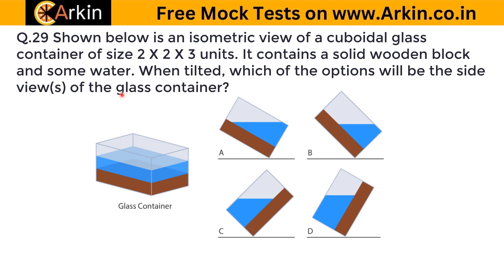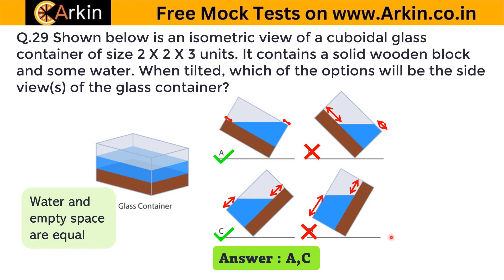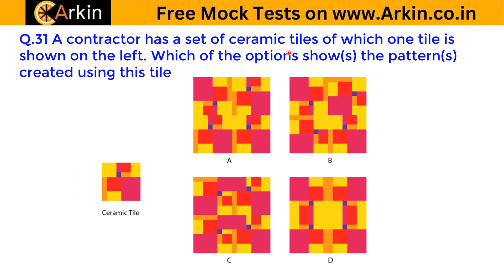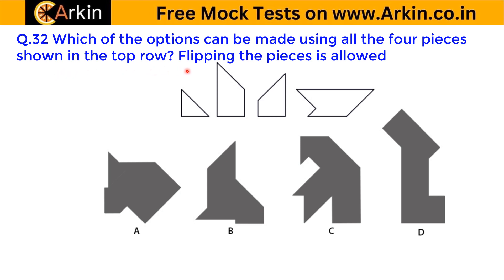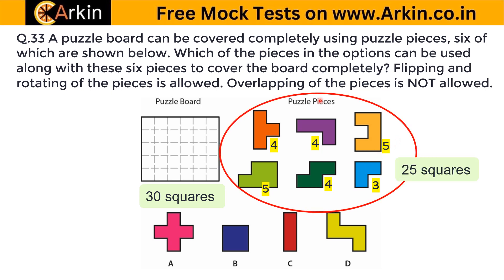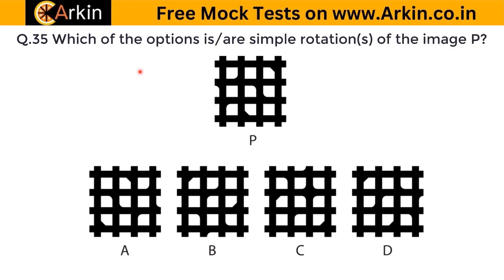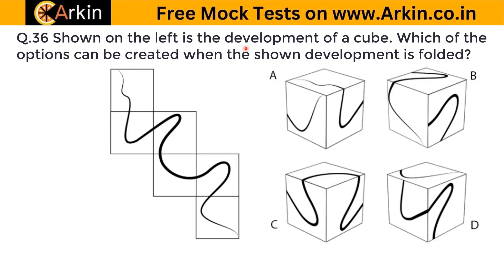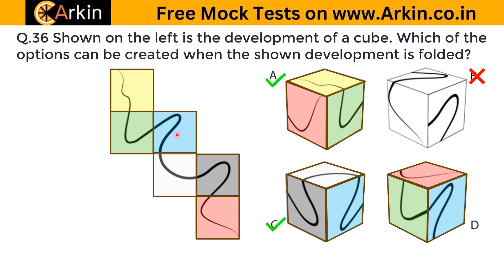Q29 - Q36 (MSQ) of UCEED 2022 solved by Supriya Srivastava